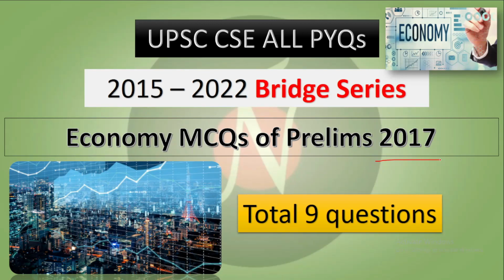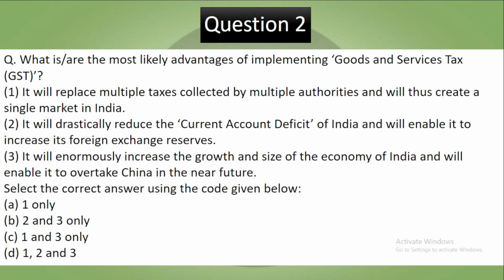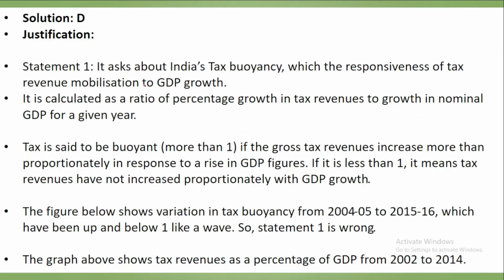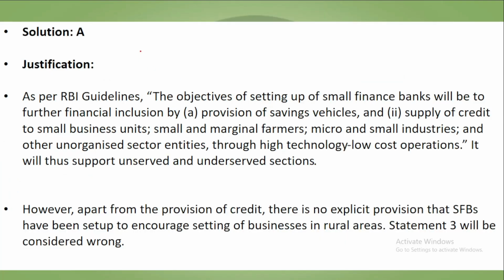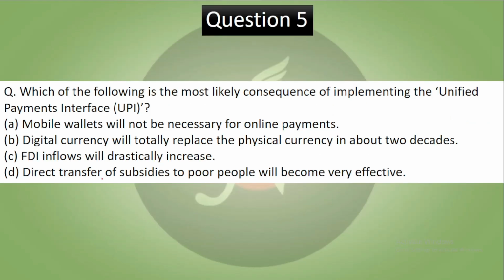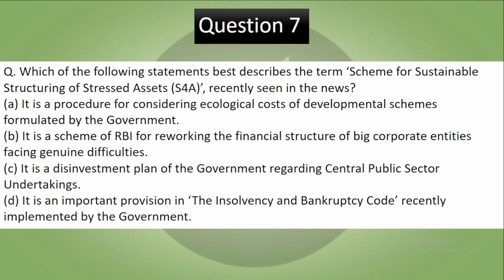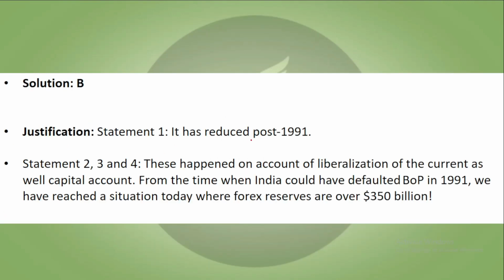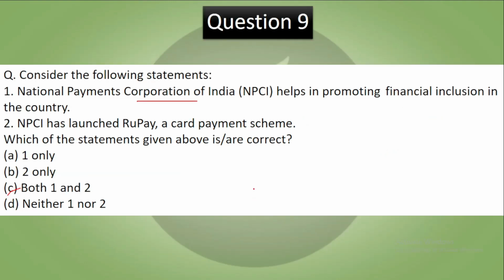UPSC PYQs Bridge Series 2023 | Economics 2017 | ANALYST IAS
Economy questions 2017 upsc prelims.

01, Old Rajinder Nagar Market, New Delhi -60